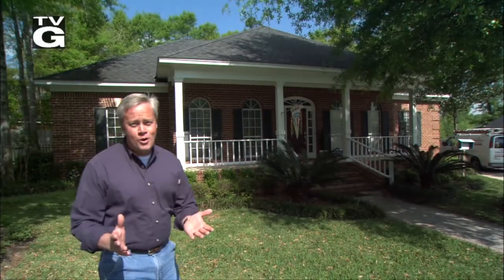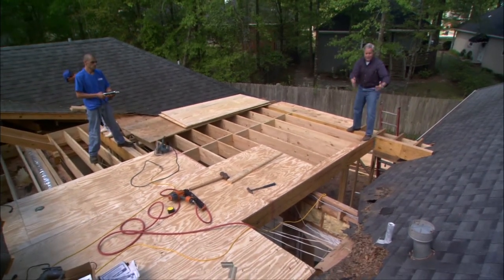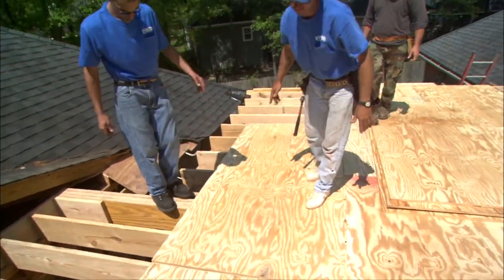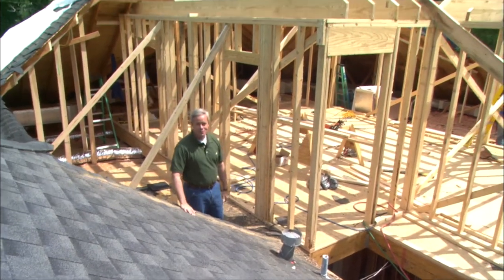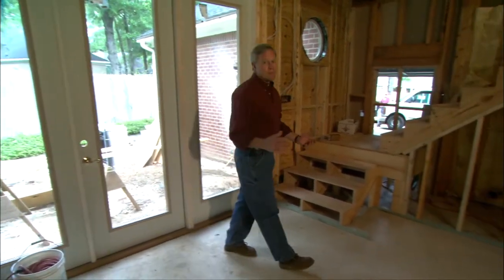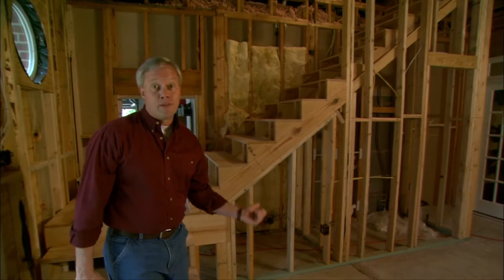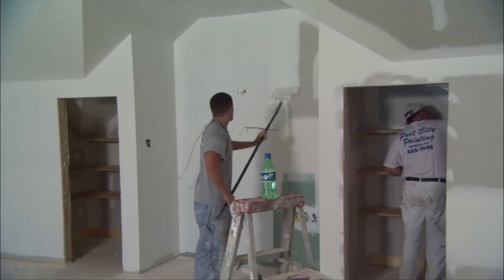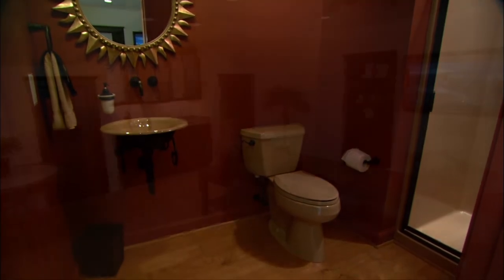Attic Conversion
This 3,600-square-foot, eco-friendly home in Fairhope, Alabama, was developed by architect Bob Chatham of the Chatham Design Group and builder Jeremy Friedman of Kaloosa Builders to showcase practical green building techniques.